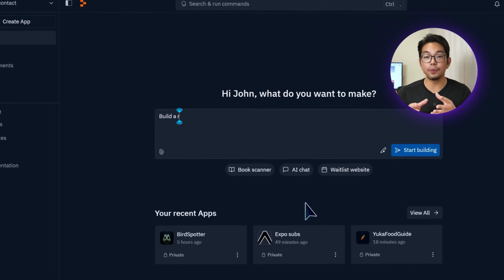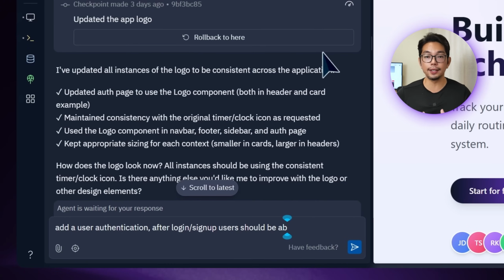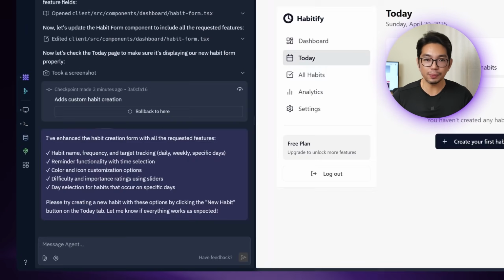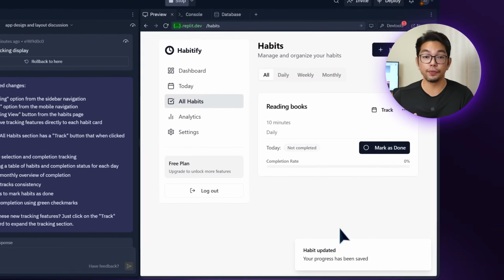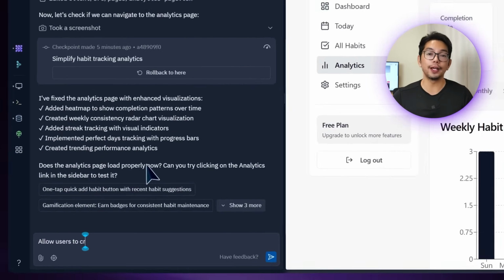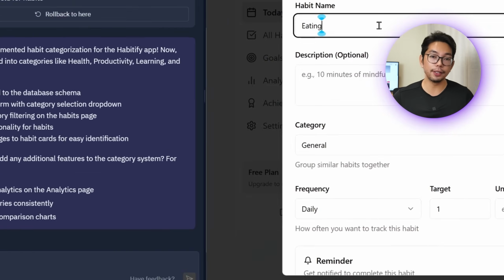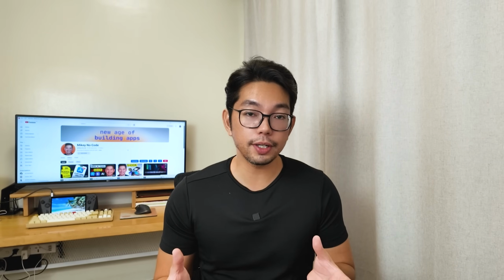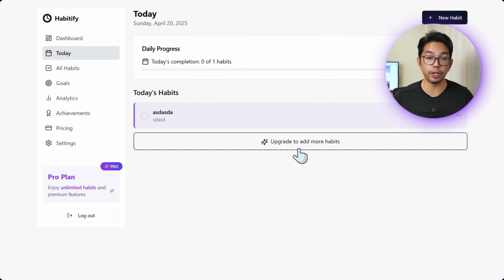I Just Built a $170K App With AI in Minutes